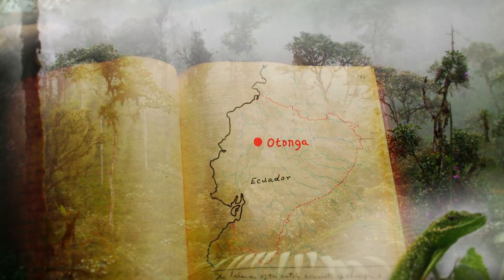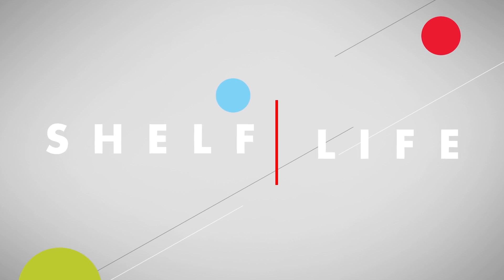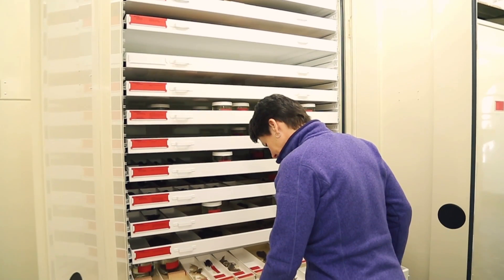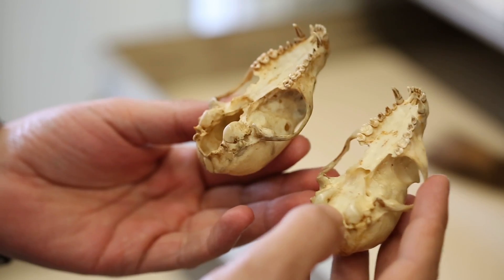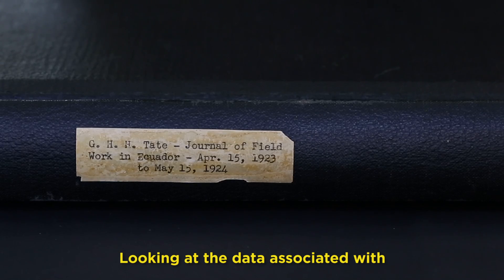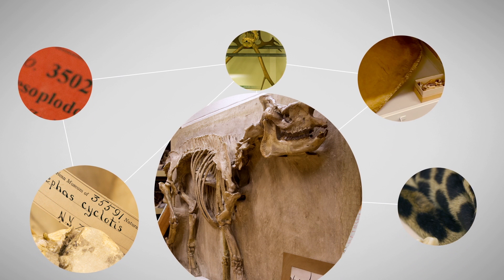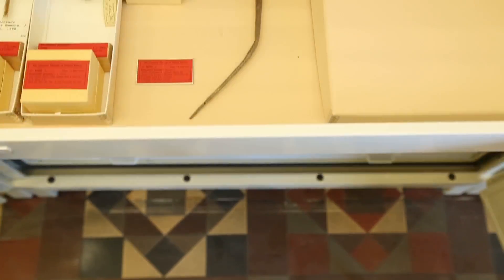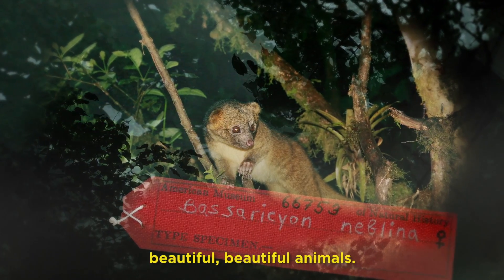Skull of the Olinguito - Shelf Life #4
Ninety years after it was first collected, Mammal #66753 from Ecuador was finally recognized as a new species. Researcher Miguel Pinto tells the story of how a Museum specimen helped lead to the discovery of the olinguito, and Curator Nancy Simmons discusses the importance of holotypes.

For more about how new species are discovered in collections—and in the field—head over to the episode

Shelf Life is a collection for curious minds—opening doors, pulling out drawers, and taking the lids off some of the incredible, rarely seen items in the American Museum of Natural History. Over the next year, Shelf Life will explore topics like specimen preparation, learn why variety is vital, and meet some of the people who work in the Museum collections. Videos roll out monthly, and Episode 5 will premiere on March 20, 2015.

Category
Science & Technology
License